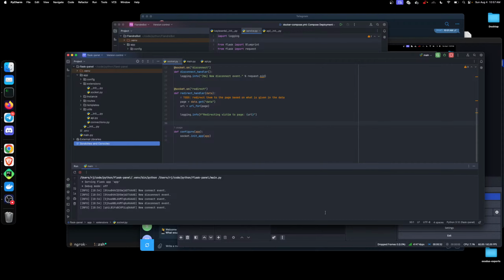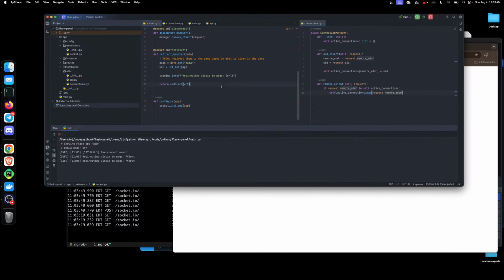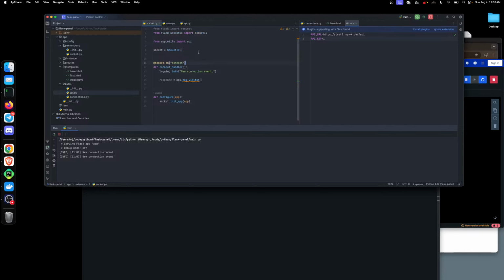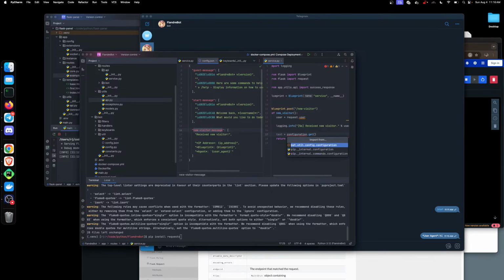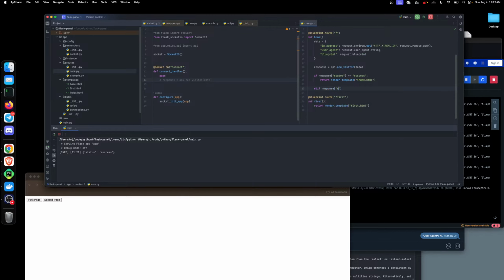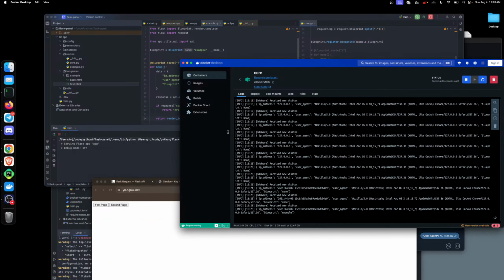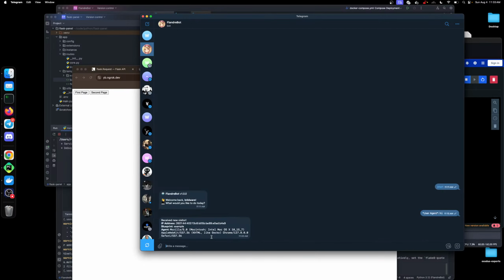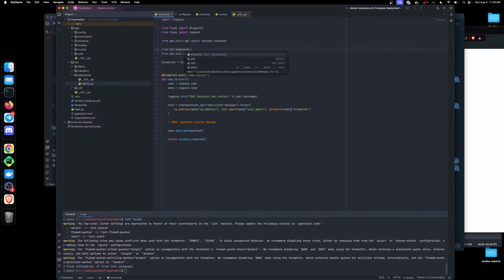Flask and Flask-SocketIO (web sockets)